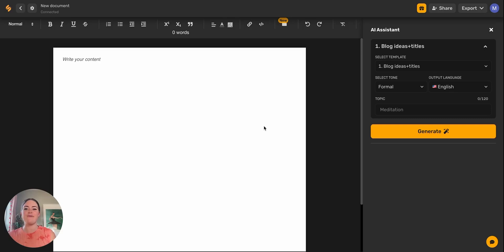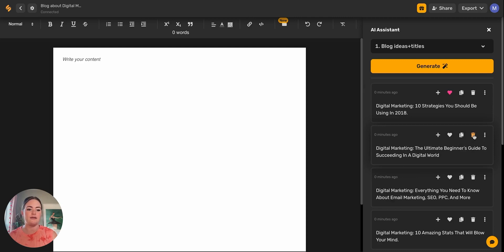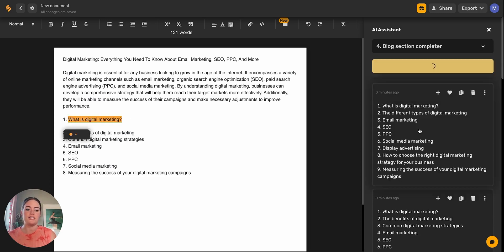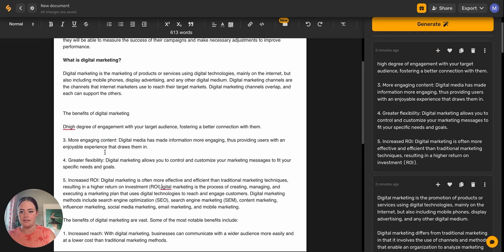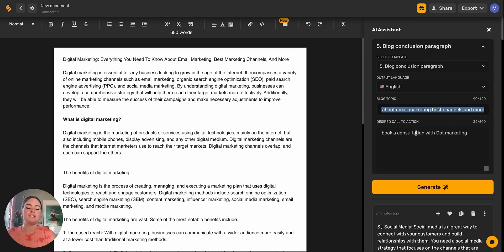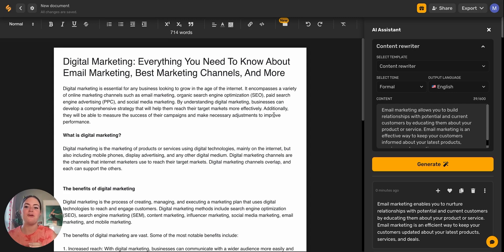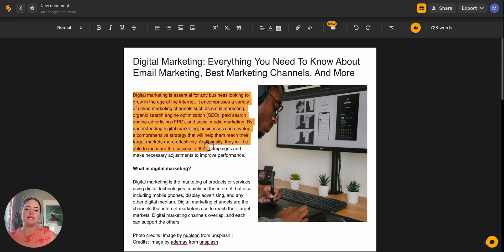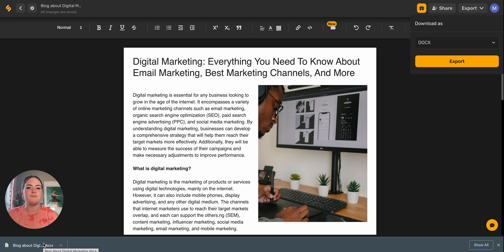How To Write A Blog In Less Than 15 Minutes With AI (Artificial Intelligence)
In under 15 minutes, this video will show you how to write a high-quality blog post using AI. You'll learn how to generate a blog introduction, outline, write entire sections, and of course a blog conclusion with a clear CTA all with just a few keywords and clicks. Simplified's AI Document Writer can help you do more with less!

☑ blogger
☑ blogging
☑ copywriting
☑  AI writer
☑  blog with AI